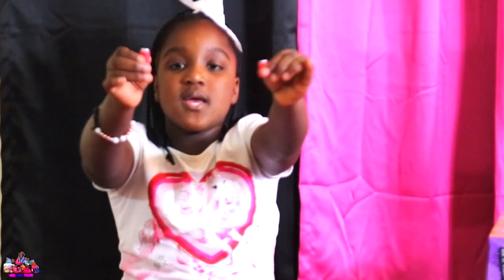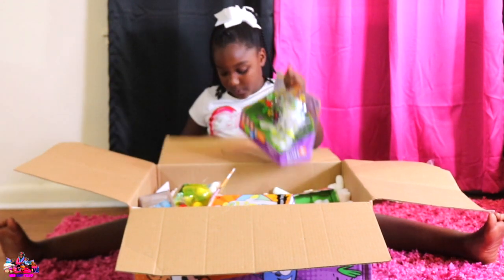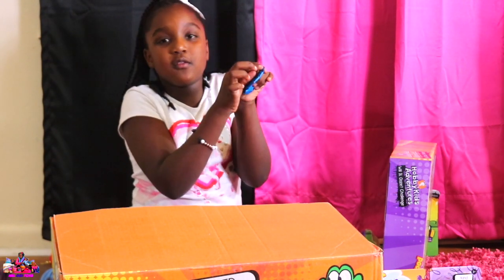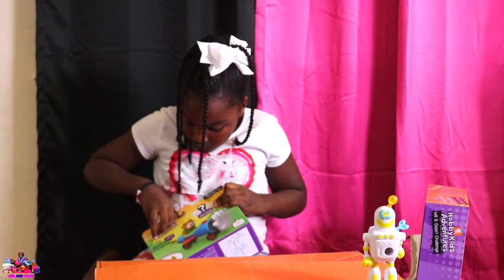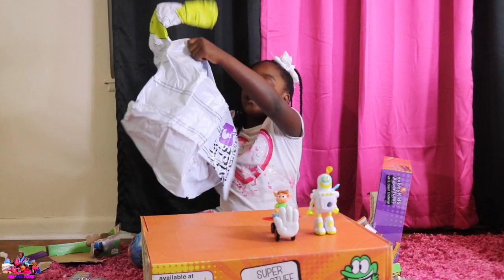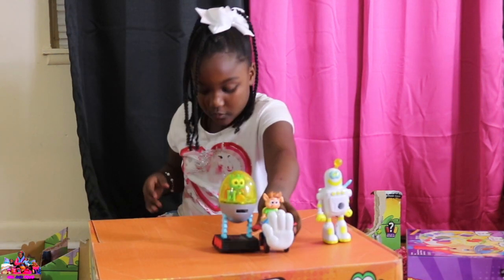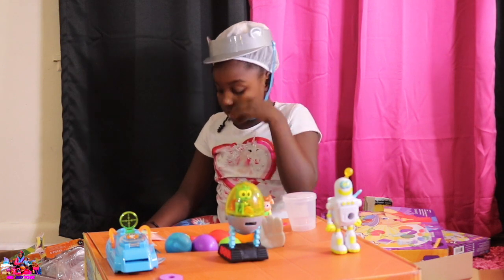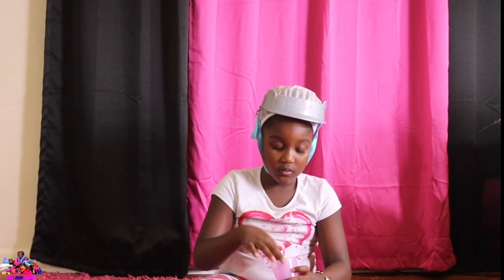I Have the New HobbyKids TV Adventure Toys (Unboxing)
This video is about Mel opening the New HobbyKids TV Adventure Toys. She is so excited to receive these awesome toys from HobbyKids Adventure. Thank you so much HobbyKids Adventures for sending me these toys. You can get the same toys at Walmart.

Mel loves her toys.  Mel is having a fun playtime. She is so excited to have these new toy.